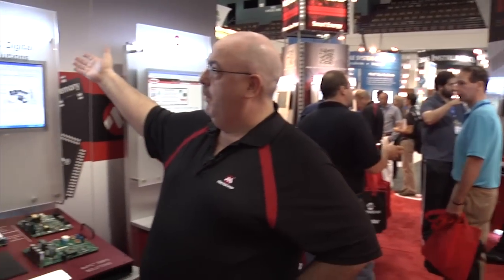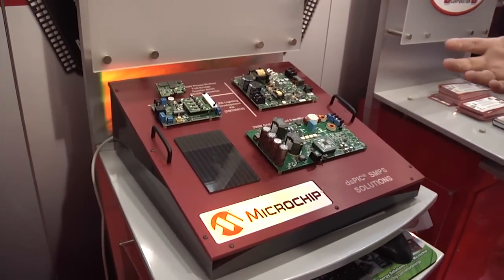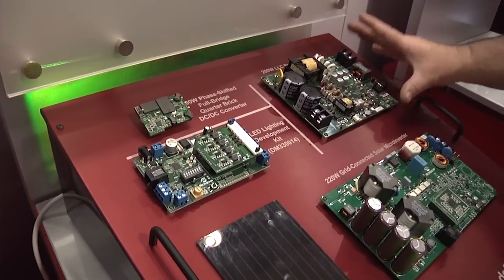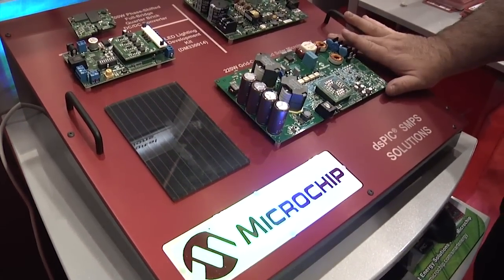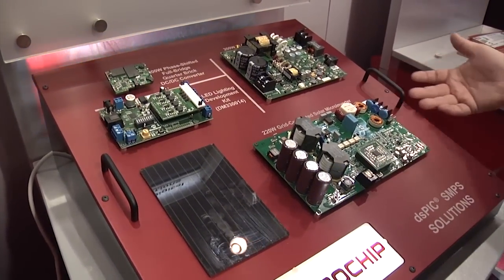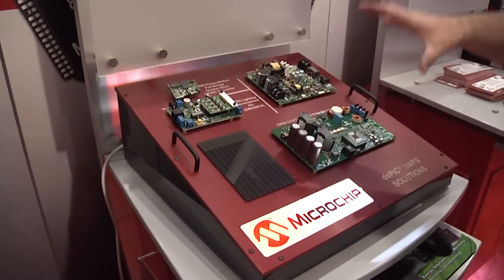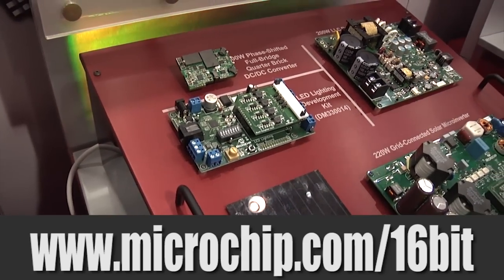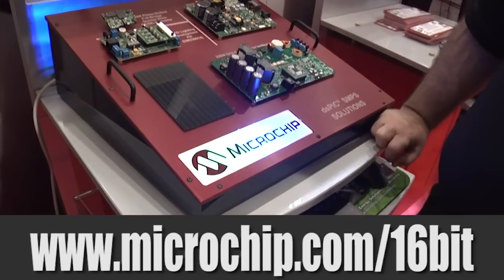dsPIC DSC Digital Power Solutions Demonstration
Microchip provides reference designs for advanced Intelligent Power Solutions, including ¼ brick DC-DC Converter, Resonant LLC AC-DC Power Supplies, Solar Micro-inverter for grid-connected applications, and LED Lighting with color and intensity control.